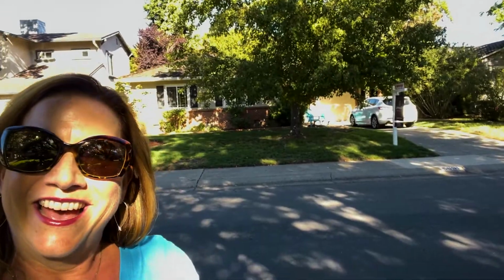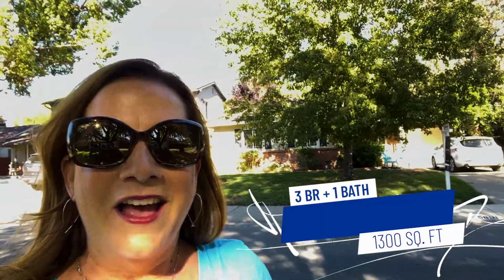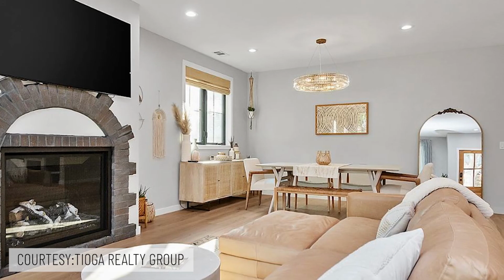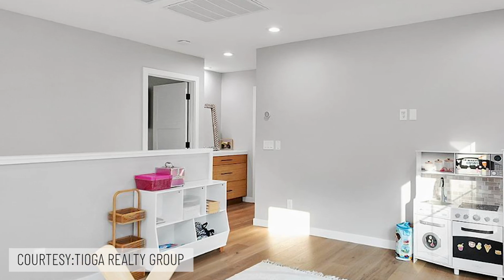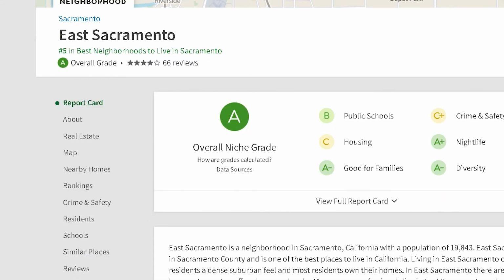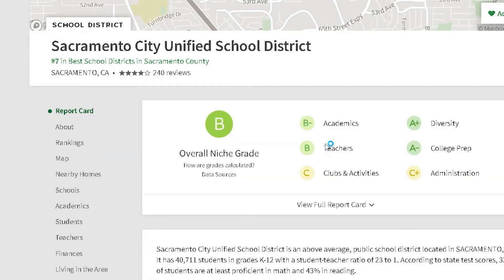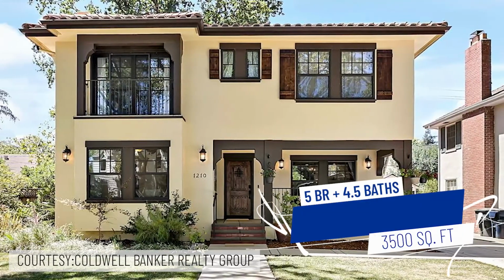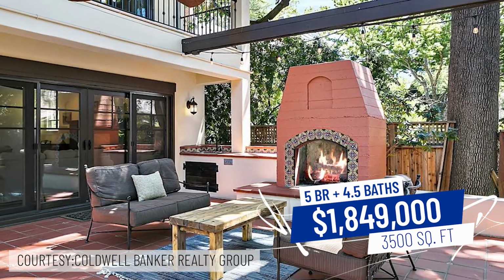Living in East Sacramento California | Moving to East Sacramento California in 2022 | Sacramento CA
Are you thinking about moving to East Sacramento California in 2022? Let’s explore East Sacramento California today!
Are you wondering what it's like Living in East Sacramento California? Here are a few things you should know about this wonderful city!
East Sacramento California is a beautiful and historic city located in the heart of California. The city is home to a diverse population, and there is something for everyone to enjoy. There are plenty of great restaurants, shops, and parks to explore, and the city is also home to a thriving arts community. If you're looking for a place to call home that has something for everyone, East Sacramento California is the perfect choice.
East Sacramento California is also a great place to live if you're looking for a place with a strong sense of community. The city is filled with friendly and welcoming people, and there are plenty of opportunities to get involved in the community. Whether you're looking for a place to volunteer your time or simply meet new friends, East Sacramento California is the perfect place for you.
So, if you're thinking of moving to East Sacramento California, be sure to check out all that this wonderful city has to offer! You won't be disappointed.
I’d love to help you make a smooth move to East Sacramento California!
00:00 - Intro to East Sacramento California
00:31 - McKinley Park Tour in East Sacramento California
04:38 - House No. 1: River Park Neighborhood East Sacramento California
08:54 - House No. 2: 35th Street Neighborhood East Sacramento CA
12:38 - House No. 3: 40th Street Neighborhood East Sacramento CA
16:42 - Obo Restaurant in East Sacramento California
17:34 - Wrap up to East Sacramento California
🤔Thinking of Moving to Sacramento California? 🤠